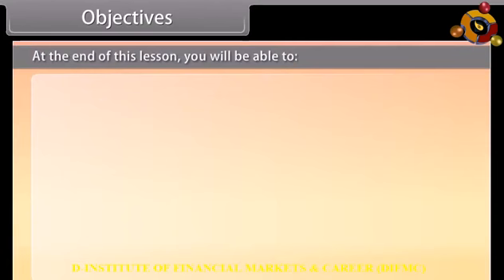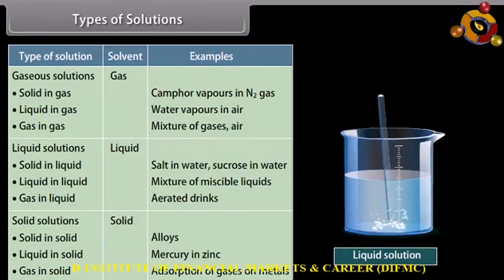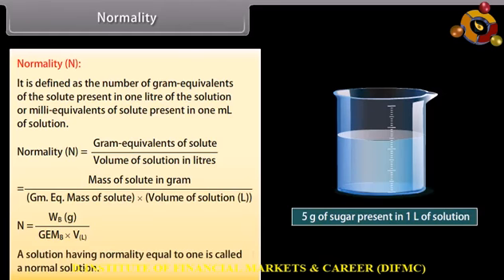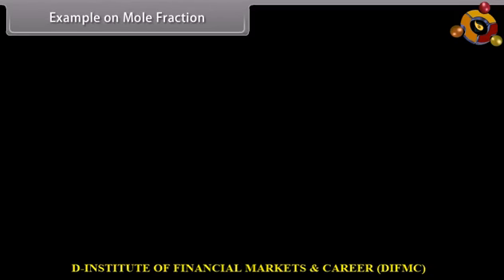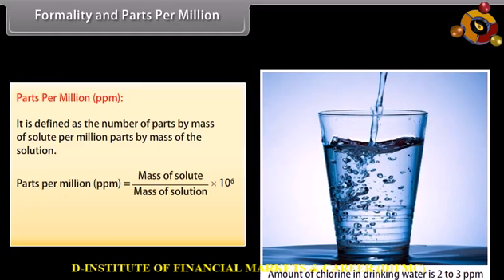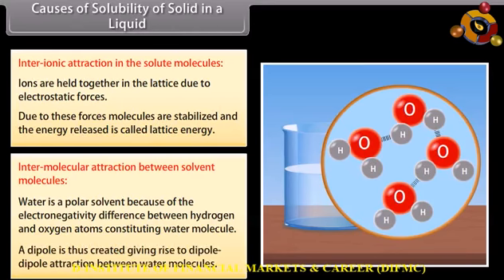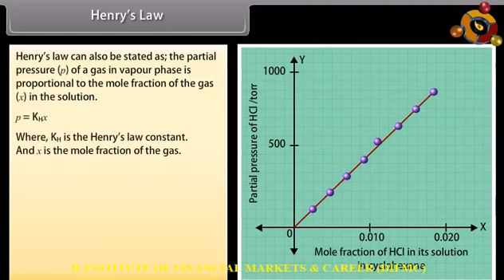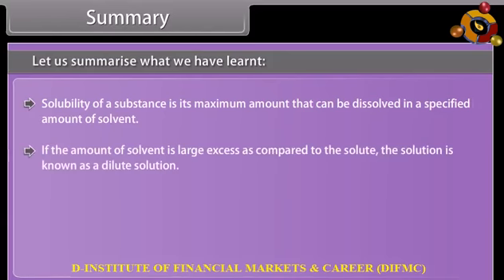Solutions I 19